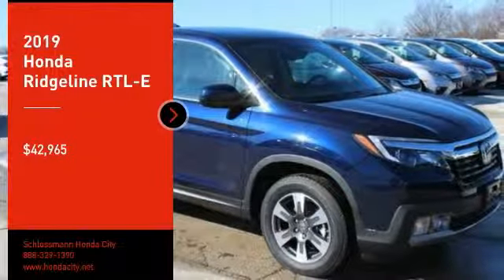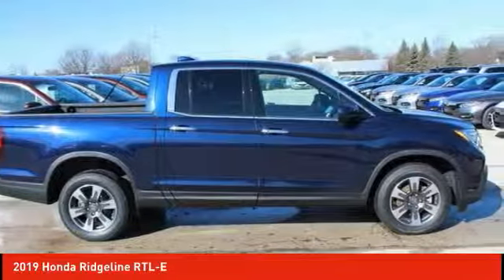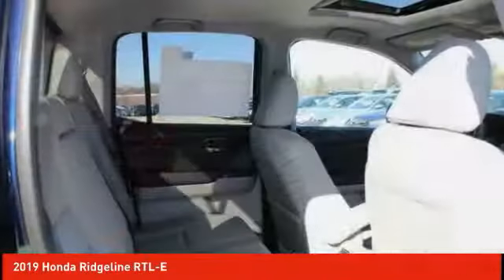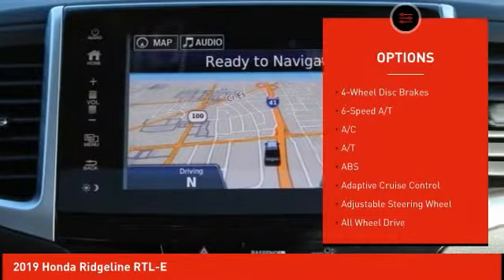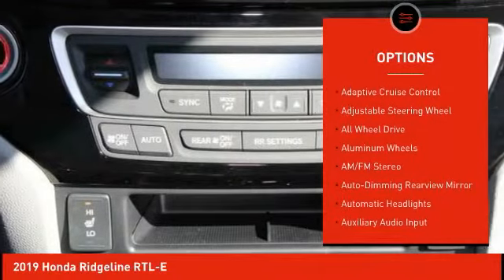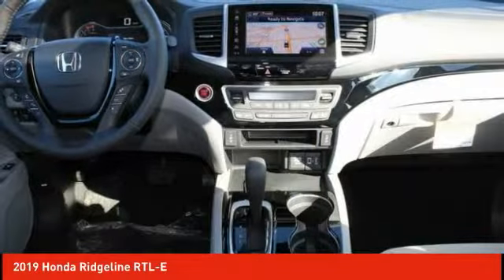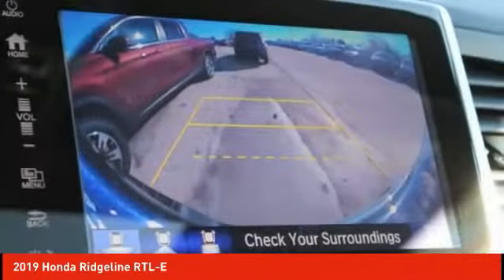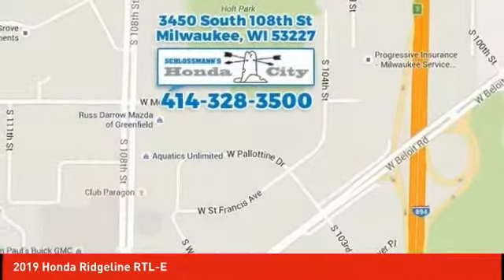2019 Honda Ridgeline Schlossmann Honda City Inventory 91031